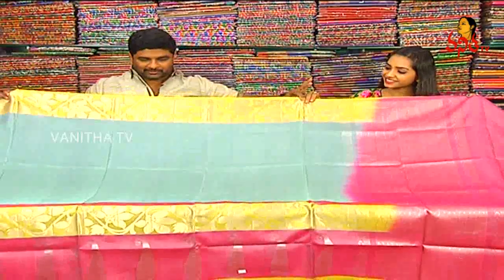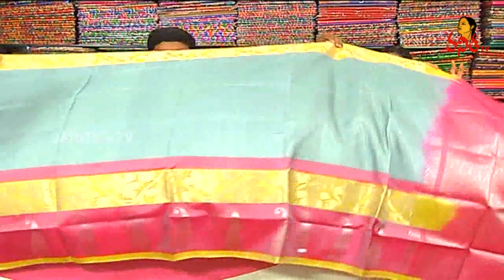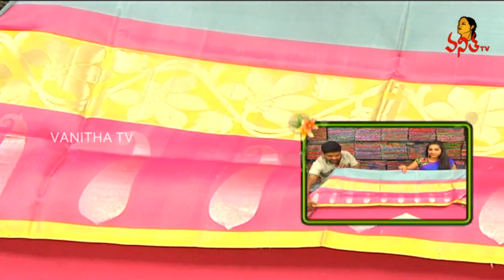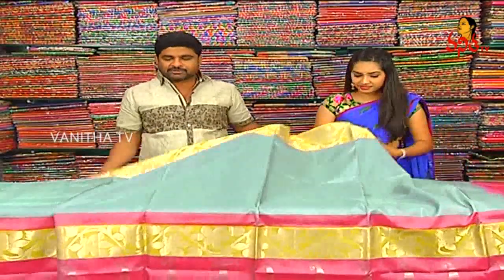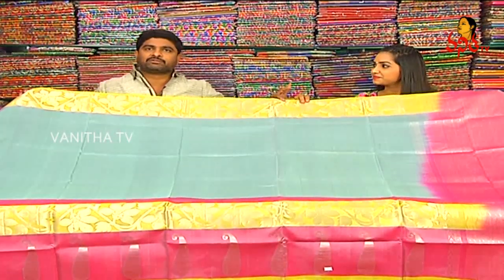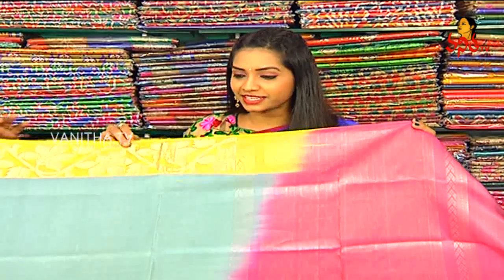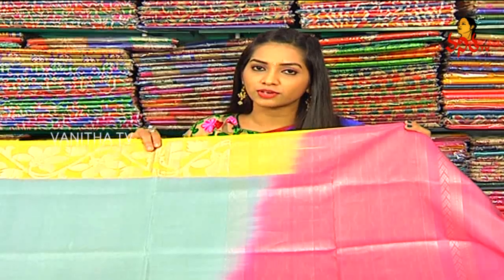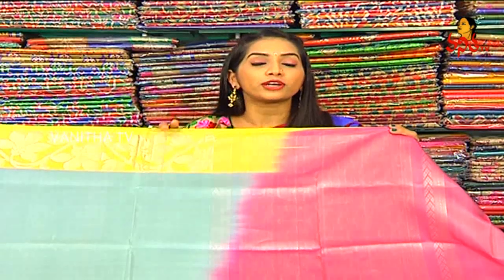Gray Color Lightweight Pattu Saree | New Arrivals | Sogasu Chuda Tarama | Vanitha TV